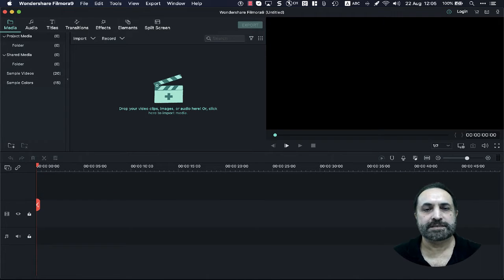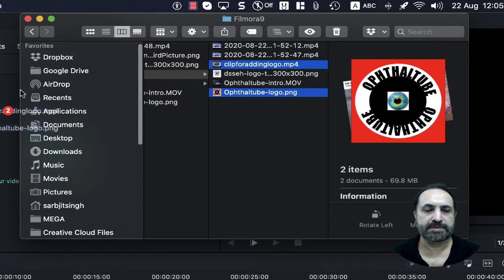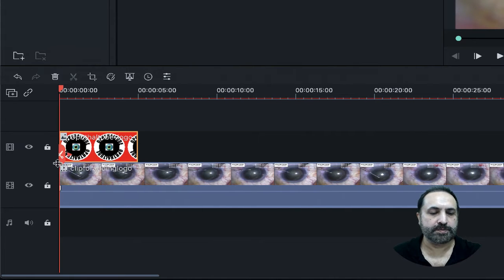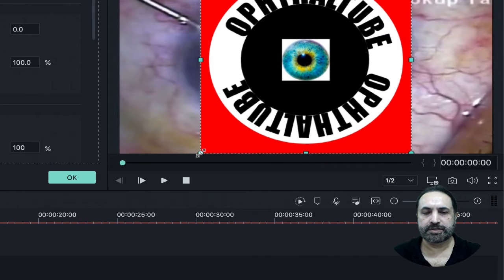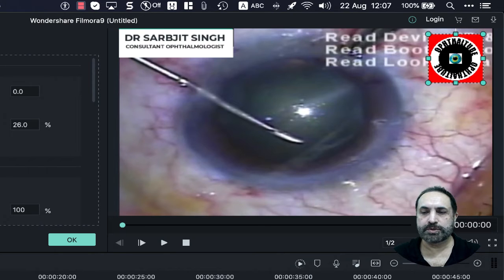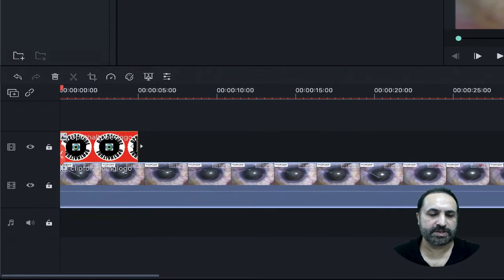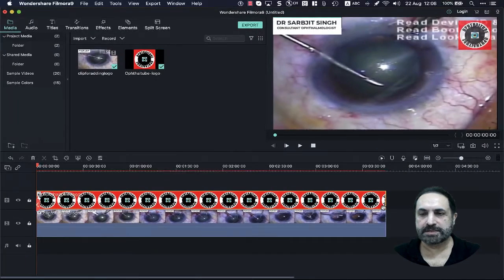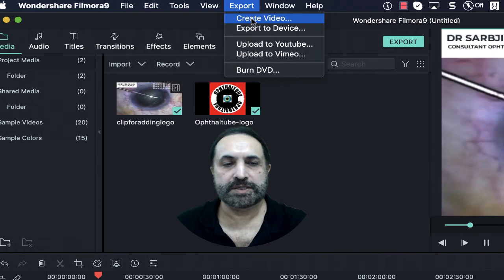Adding a Logo To a Video Clip | Filmora9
This video tutorial is about the technique of adding a logo to a video clip in Filmora9, a video editor for windows and Mac.